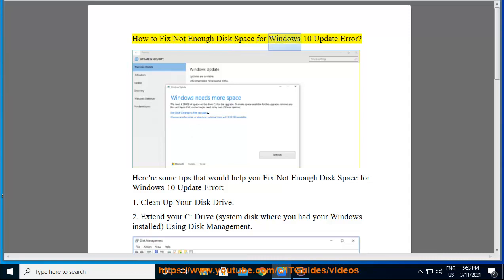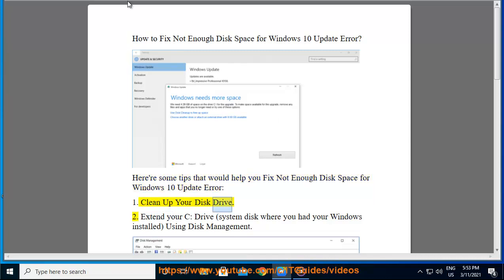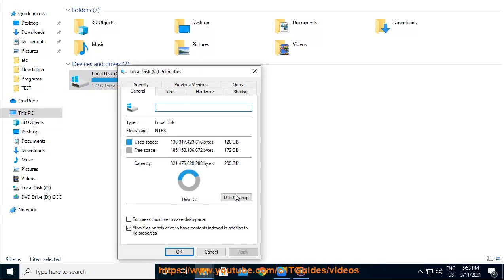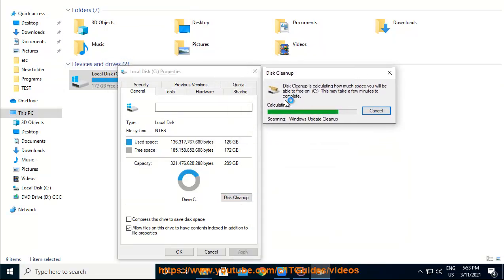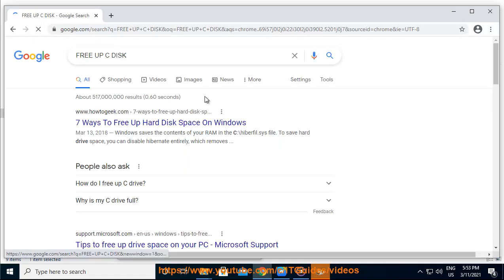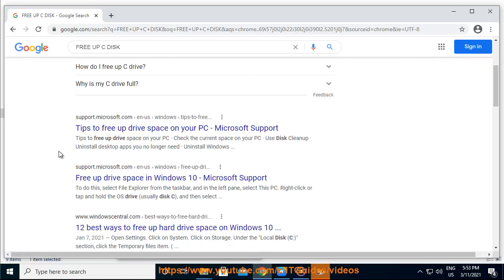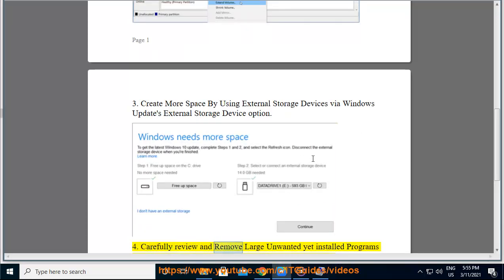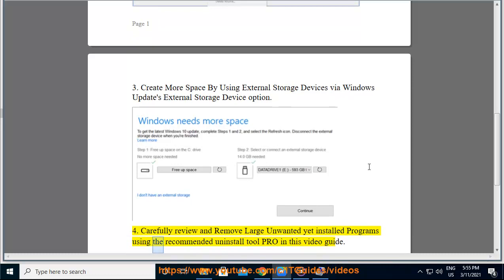Fix Not Enough Disk Space for Windows 10 Update Error (Windows Needs More Space Error Fix)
Here's how to Fix Not Enough Disk Space for Windows 10 Update Error. To effectively remove unwanted/problematic programs, run this best uninstall tool@